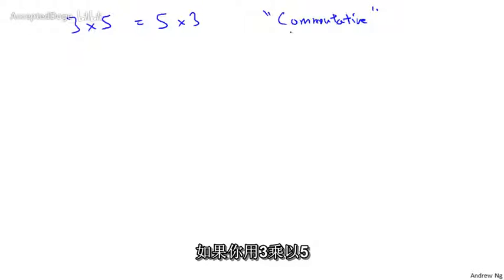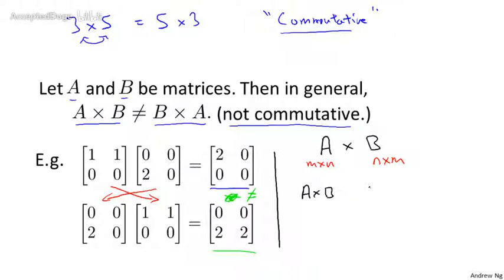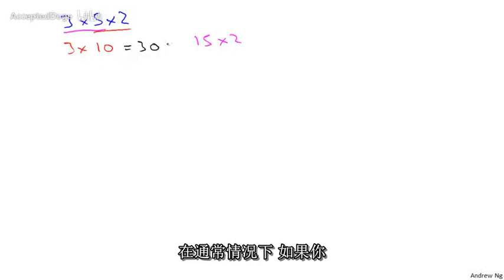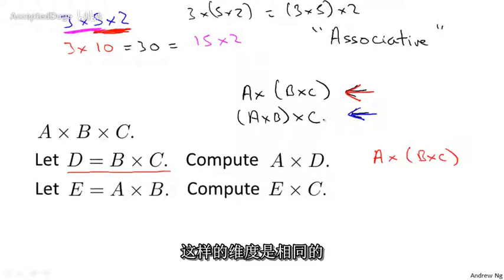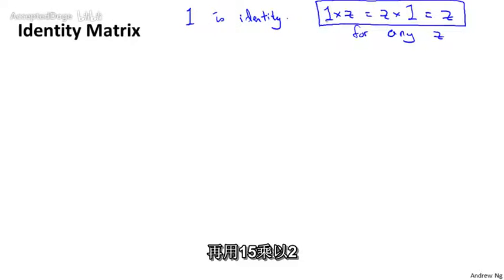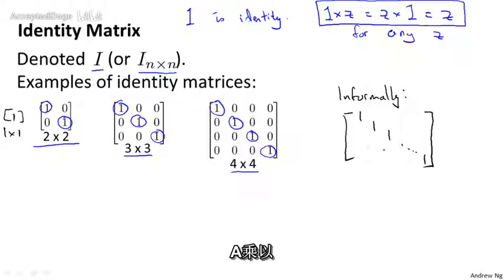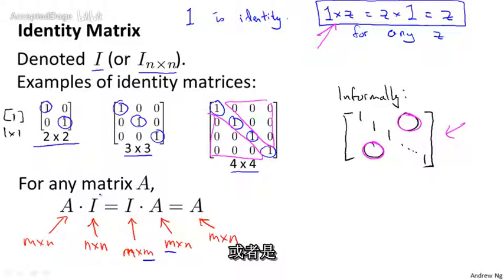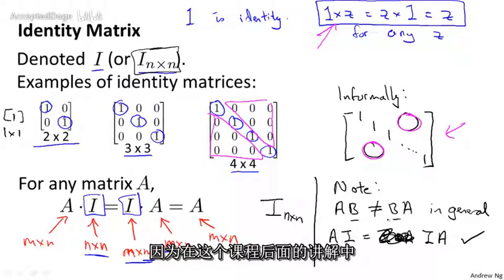17机器学习（Machine Learning）- 吴恩达（Andrew Ng）中文字幕版Matrix Multiplication Propert